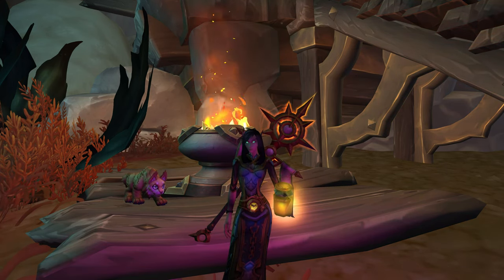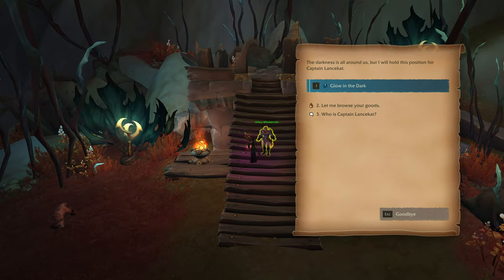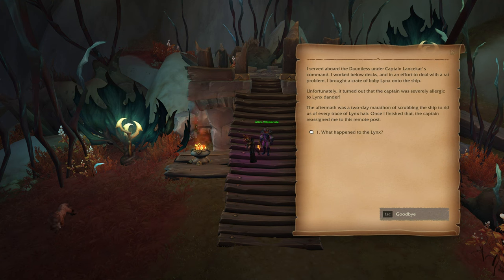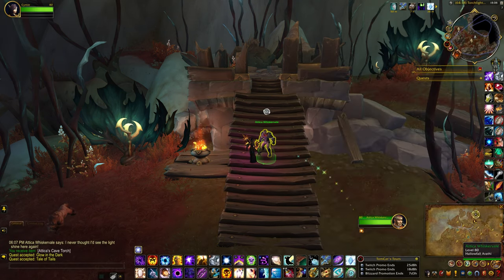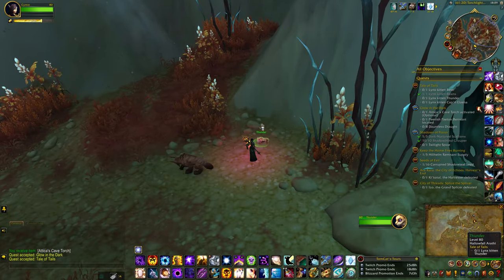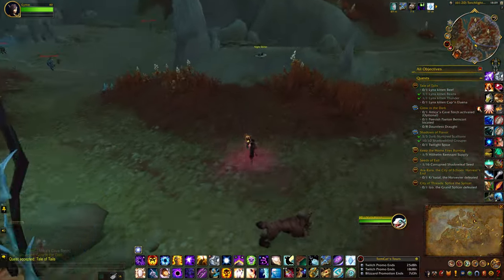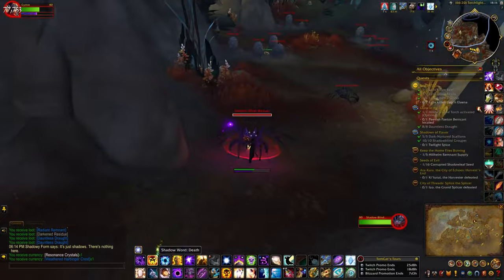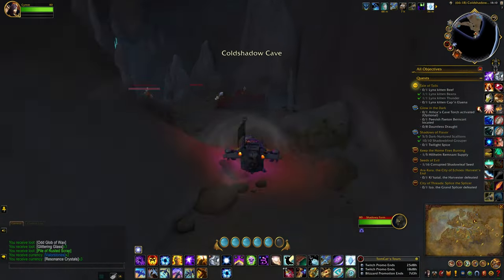How to Collect the Thunder Pet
How to collect the Thunder pet in Hallowfall. It requires the ability to do world quests in Hallowfall and the activation of a Lesser Keyflame. This is one of several pets rewarded from similar interactions in the area.

0:00 Intro
0:13 Lesser Keyflame
0:31Attica Whiskervale
0:55 Tale of Tails
1:38 Find Beans
2:18 Find Thunder
2:46 Find Cap'n Elaena
3:17 Find Beef
5:10 Thunder Reward